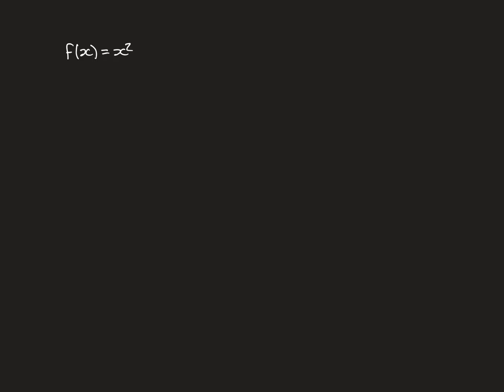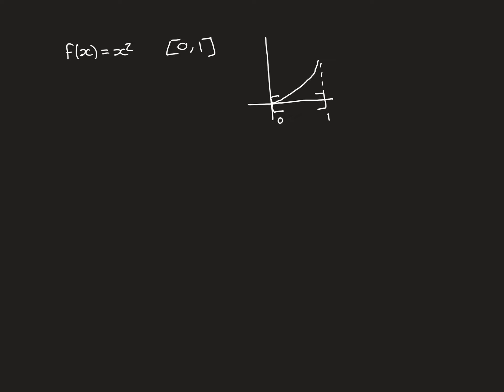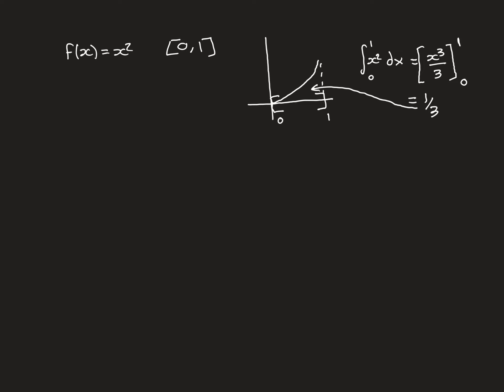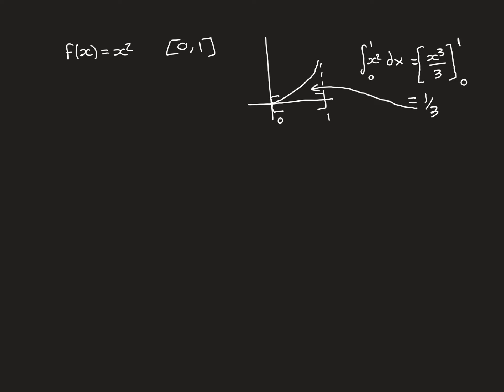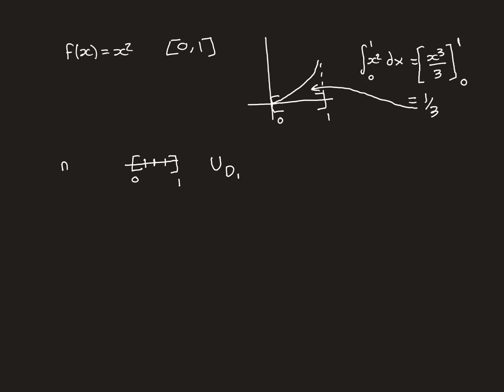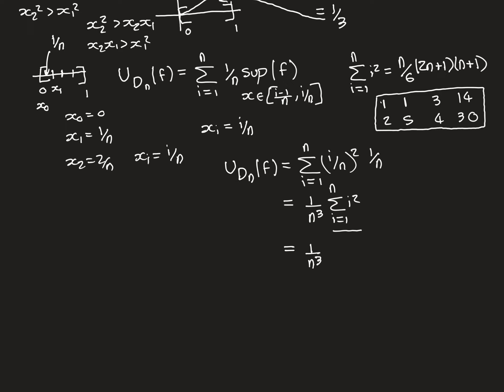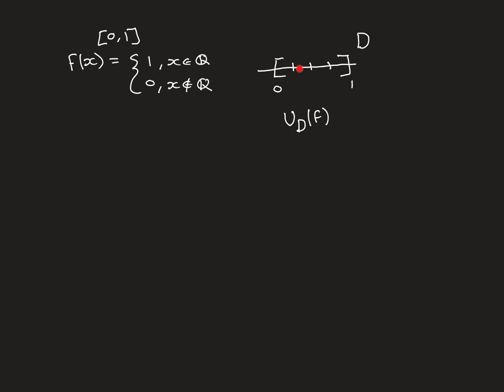Riemann Integration Part 6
In this video we introduce the formal analytic theory of integration.

There are two major ways to define integration.

These are Riemann integration and Lebesgue integration.

Of these two Riemann integration is simpler and this is the one we look at here.

There are multiple equivalent ways of defining the Riemann integral.
The one we will look at in this video is called the Darboux definition.

The Darboux definition is easier to work with and prove things with than the original definition that Riemann first used, but is ultimately equivalent to the original Riemann definition.

It defines a function to be Riemann.integrable if the supremum over all dissections of the lower Riemann sums is the same as the infimum over all dissections of the upper Riemann sums. This value is then the value of the integral.

We explain and motivate this definition in the video and also give an example of proving a function is Riemann integrable over an interval and o different example of proving a function isn’t Riemann integrable over an interval.

Contents:
Part 1 - Definition of a dissection/partition
Parts 2 to 4 - Riemann Sums
Part 5 - Definition of Riemann Integration
Part 6 - Example of proving a function is Riemann Integrable